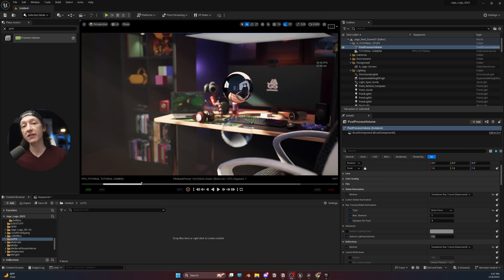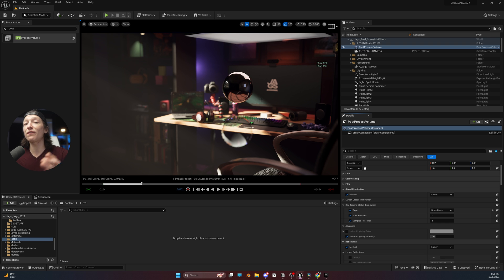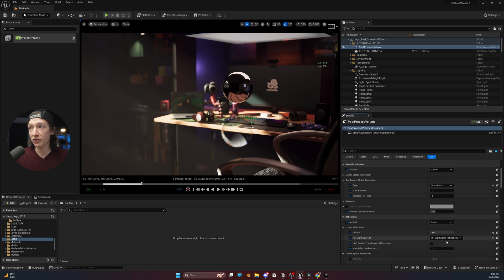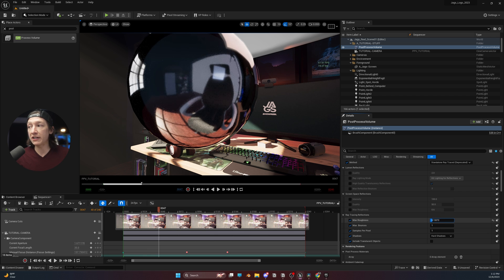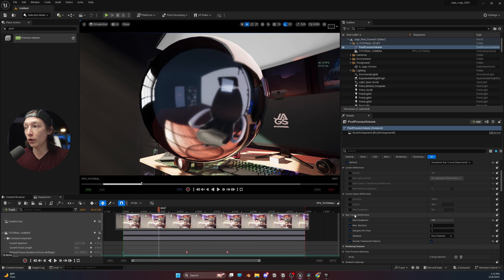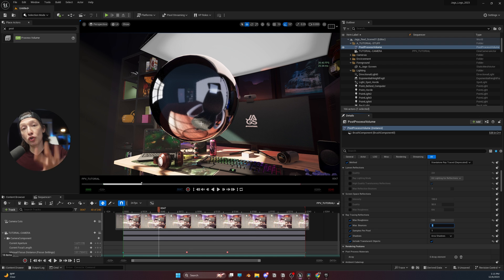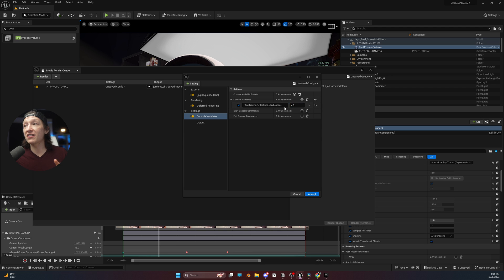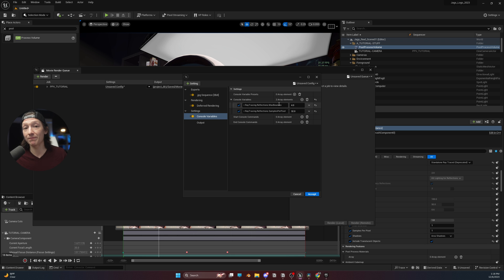Reflections and Post Process Volume Settings - Unreal Engine 5.3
Here are some of the basics of Unreal Reflections. Below are the CVARs I like to use for my Unreal Renders :D

PASTE THESE INTO THE RENDER SETTINGS WITHOUT THE ZERO

r.AmbientOcclusion.Denoiser.TemporalAccumulation 0

r.GlobalIllumination.Denoiser.TemporalAccumulation 0

r.Reflections.Denoiser.TemporalAccumulation 0

r.Shadow.Denoiser.TemporalAccumulation 0

DISABLE RAY TRACING IN VIEWPORT
r.RayTracing.ForceAllRayTracingEffects 0
r.RayTracing.Reflections.MaxBounces 4
R.RayTracing.Reflections.SamplesPerPixel 32

CONSOLE COMMANDS THAT JAGS USES MOST OF THE TIME...I'll confess, I can barely tell the difference tho
r.DepthOfFieldQuality 4
r.ScreenPercentage 125
r.MotionBlurQuality 4
r.ShadowQuality 5
r.RayTracing.GlobalIllumination.ScreenPercentage 50

this is one is for the fog stuff

r.VolumetricFog.GridSizeZ 256
r.VolumetricFog.GridPixelSize 2
r.VolumetricFog.TemporalReprojection 1

there are a bunch more but I usually use the first few
You might also want to use
r.BloomQuality 5

r.RayTracing.Reflections.MaxBounces 4
r.RayTracing.Reflections.SamplesPerPixel 32

00:00 - Start
00:05 - Unreal Reflections Basics
02:06 - Lumen Reflections
03:13 - Ray Traced Reflections
07:32 - Console Variables for Reflections
09:49 - Outro